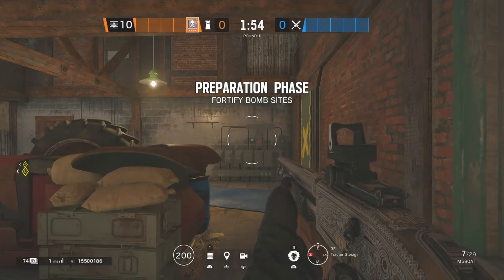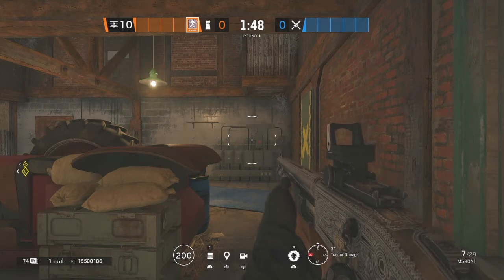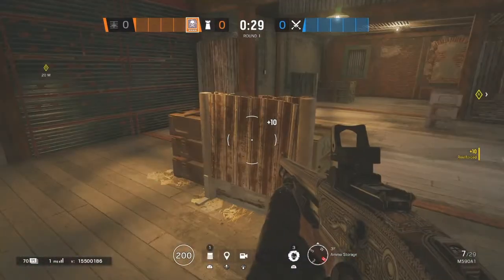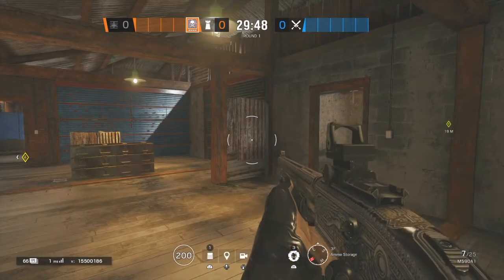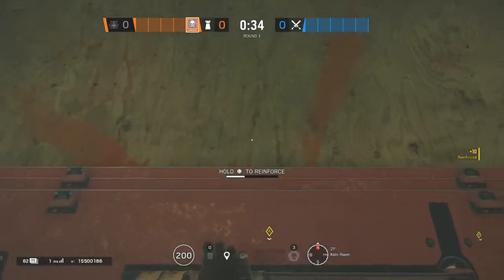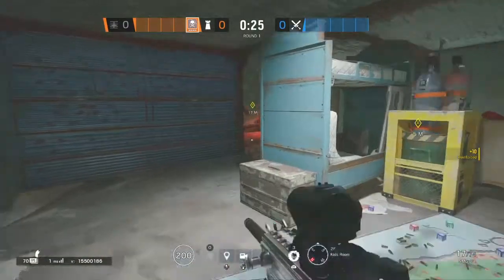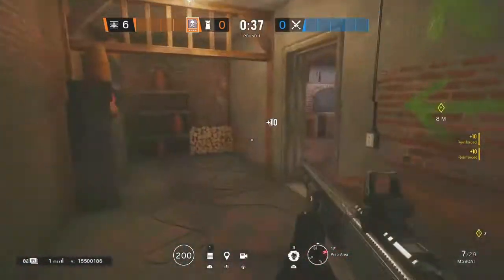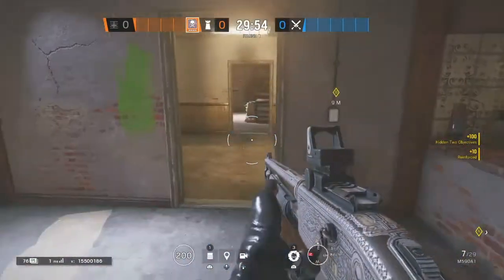How to Set Up: Hereford Base | Rainbow Six Siege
Hey all, here's another installment from the "How to Set Up" series. This one's Hereford base.